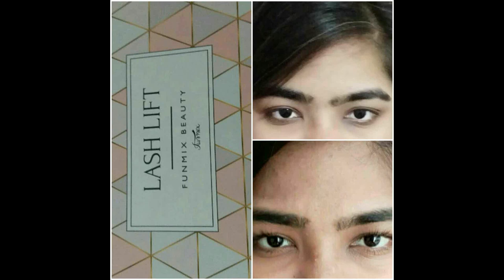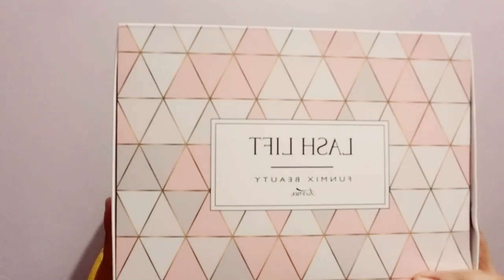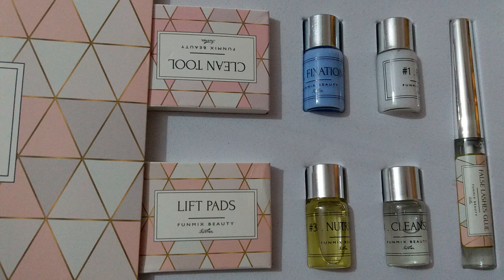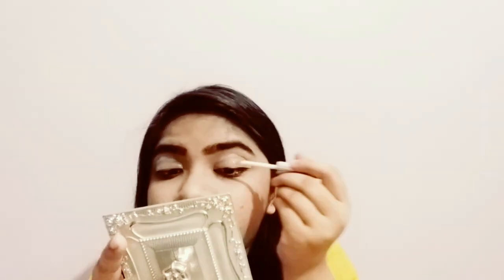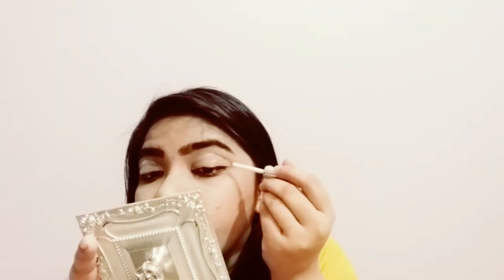TESTING DARAZ.PK EYELASH PERM | DARAZ PRODUCT WORTH BUYING OR NOT | EYELASH PERM TUTORIAL IN URDU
Watch me make my everyday meals special so that you can learn and do the same!!